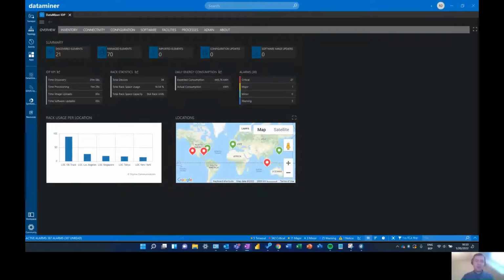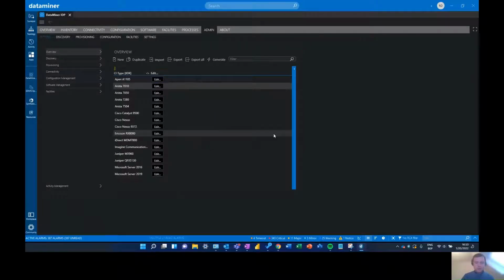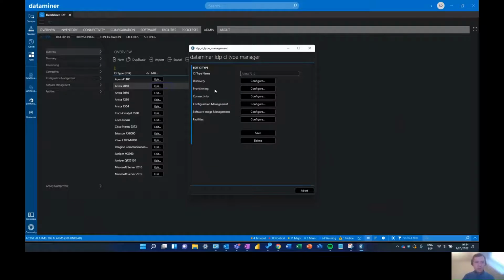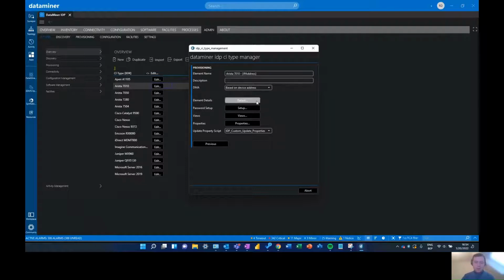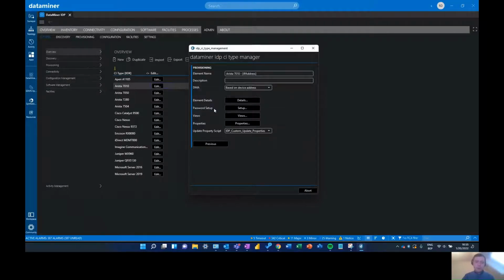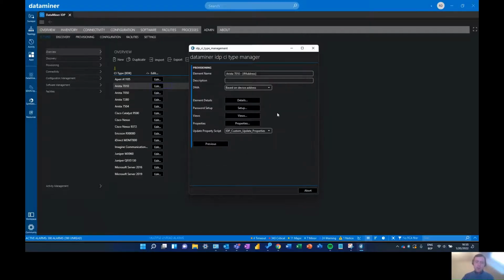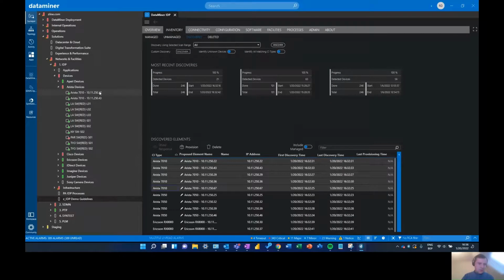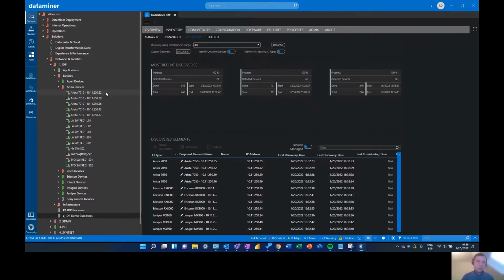Automatically Provision your Network Inventory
In this demo, Reinout demonstrates how you can automatically provision your network inventory using the DataMiner Infrastructure Discovery and Provsioning (IDP) solution.

00:00 - Intro
00:17 - Discovered Inventory
00:38 - Creating a CI Type
03:03 - Provisioning
03:55 - Outro

❓ In an all-IP environment, your network infrastructure and topology are constantly changing. That's why it is key to automatically detect, provision and configure new equipment. This equipment often relies on open standards, like NMOS, as well as on proprietary technology and protocols. Fortunately, the DataMiner Infrastructure Discovery and Provisioning (IDP) manages and automates all these different workflows in consistent and highly customizable manner.

🔗 Want to see how you can automate your IT Inventory Management with IDP?
🔗 Want to see how you can automatically discover a network inventory with IDP?

▬▬ About DataMiner ▬▬▬▬▬